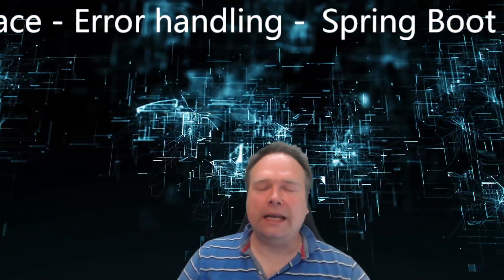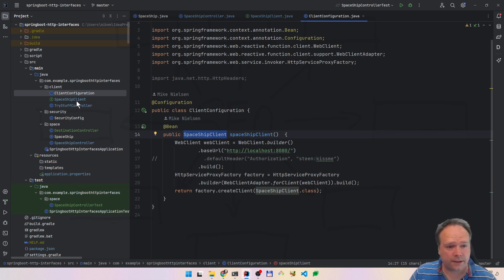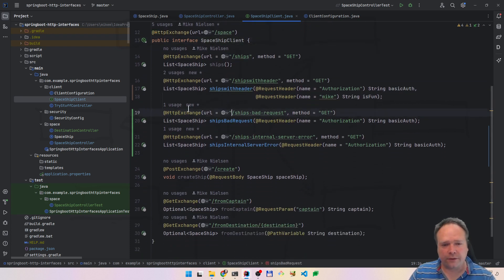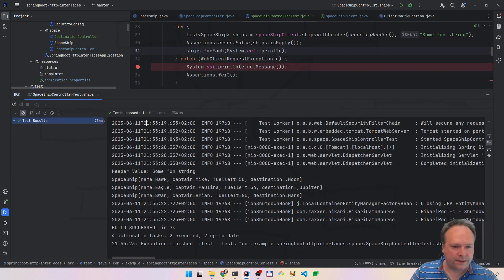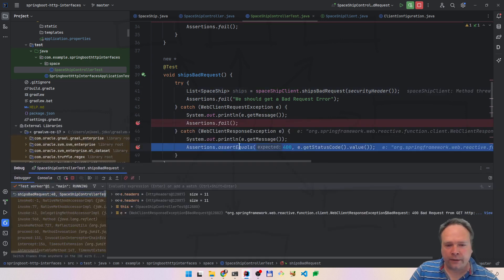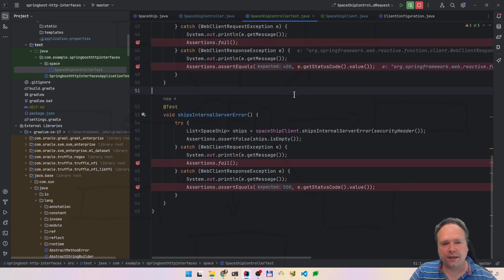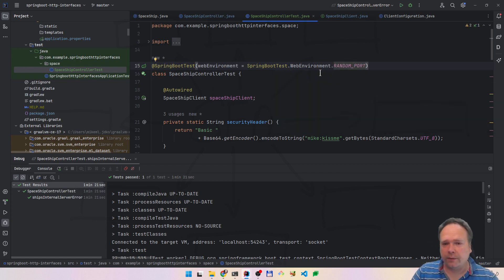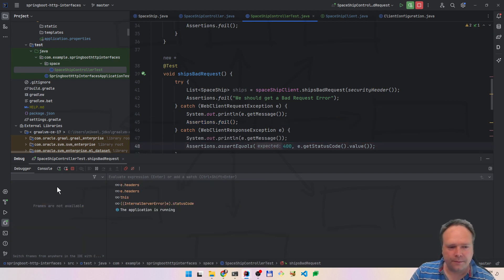Spring Boot Http Client Interface Error Handling